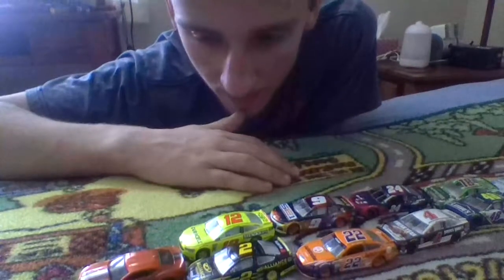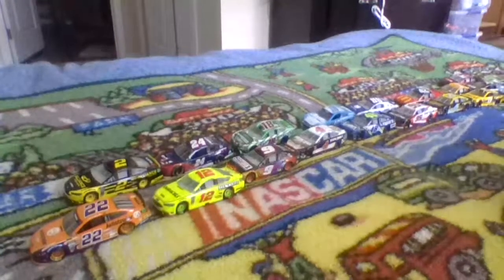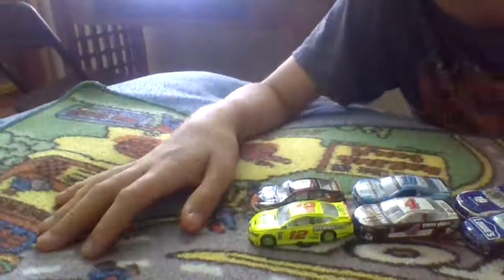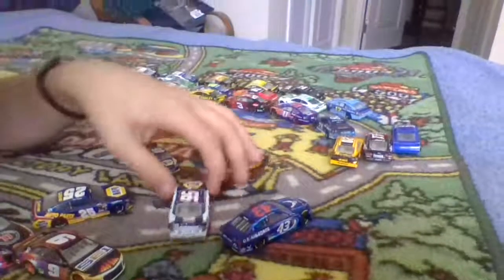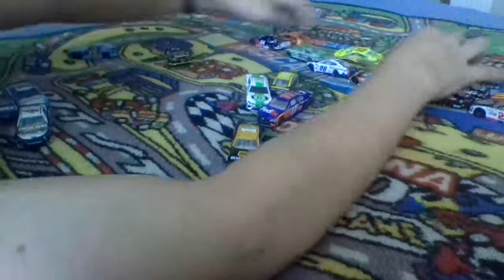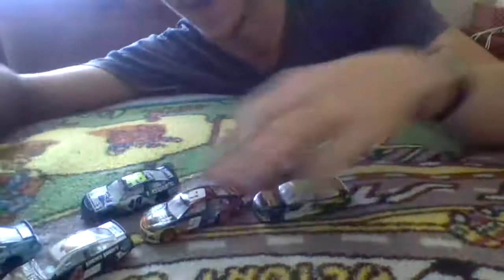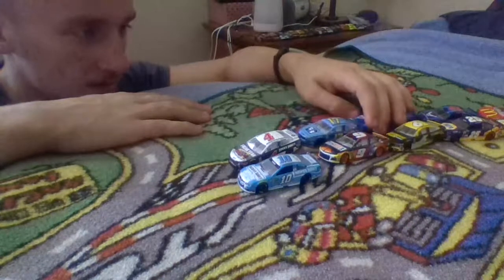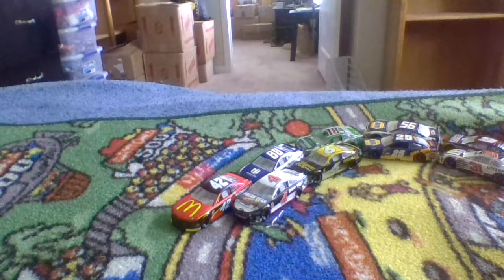S6 R17 NICS Coke Zero 400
Fox ended the first half of the season with a thrilling last lap finish at the Pikes Peak Roval last Saturday. Tonight, NBC takes over. It's an American tradition to see cars roaring down the Superstretch at 200+ miles an hour on the first Saturday in July. Now it's time for Dad to go in the car and head to work as the stars of NASCAR begin the summer rush to the playoffs